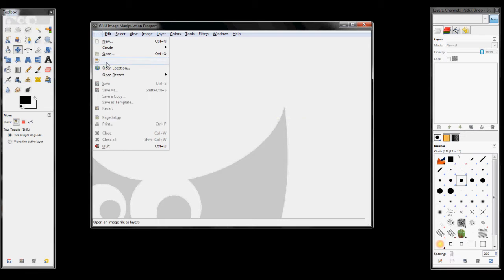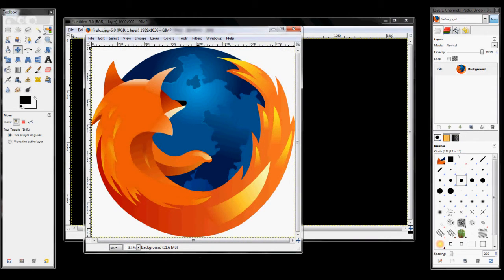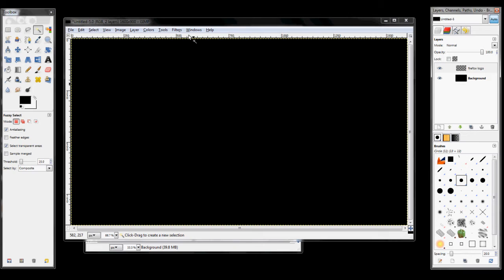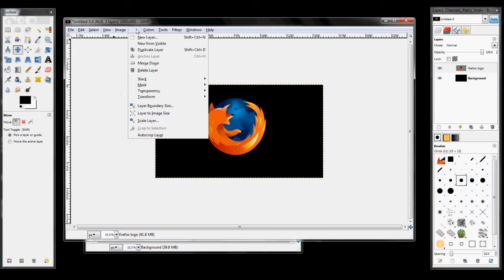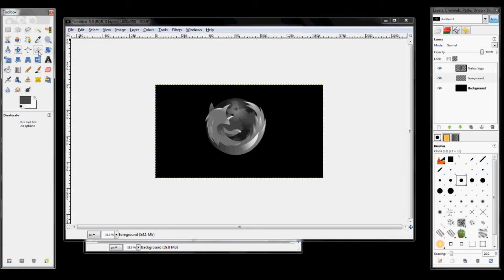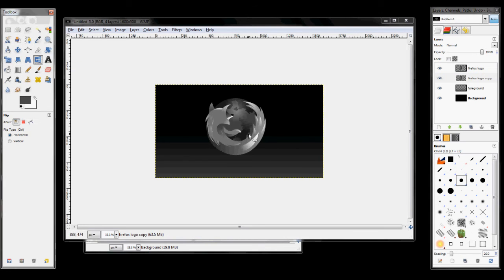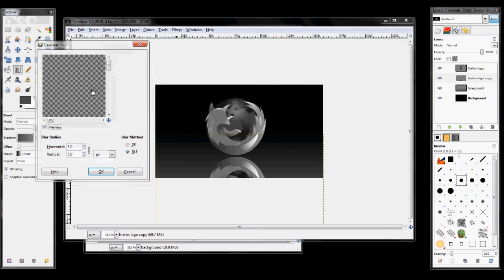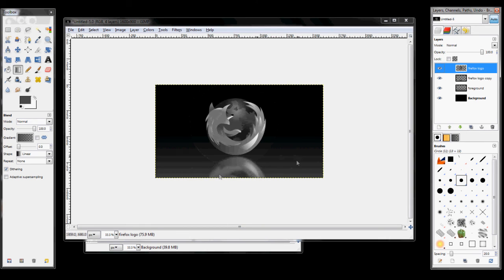How to make a simple wallpaper using GIMP